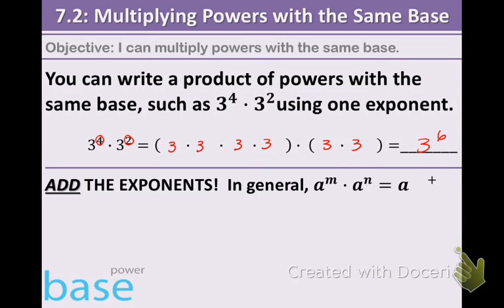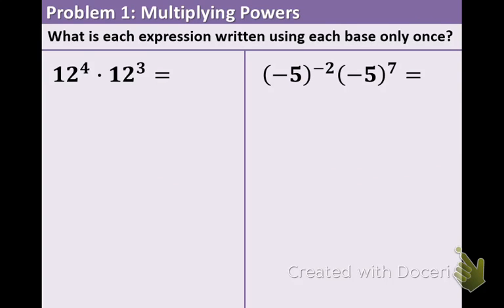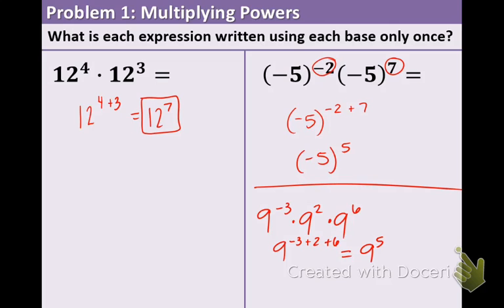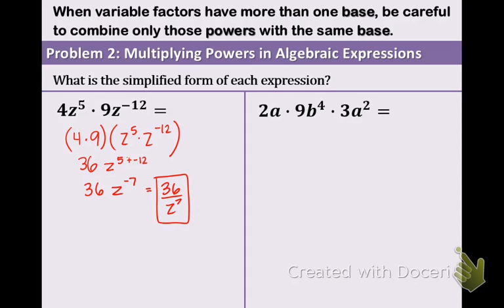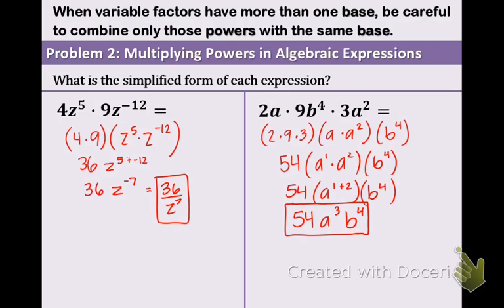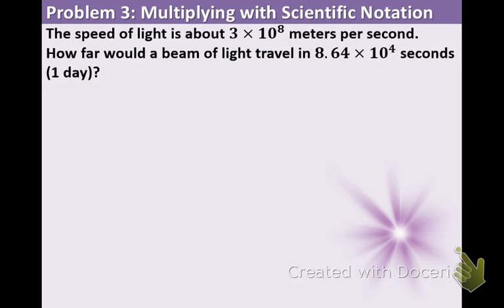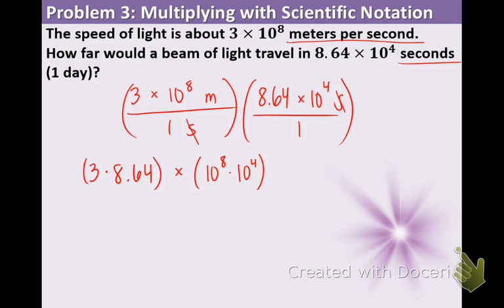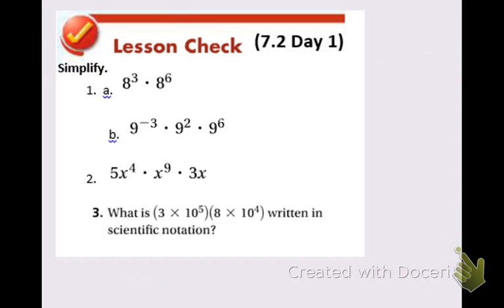7.2 Day 1: Multiplying Powers with the Same Base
7.2 Objective: I can multiply powers with the same base.

Reminder: Complete the 7.1 Lesson Check problems.